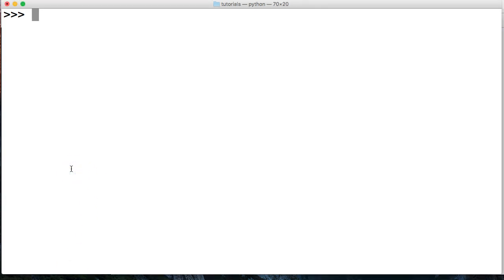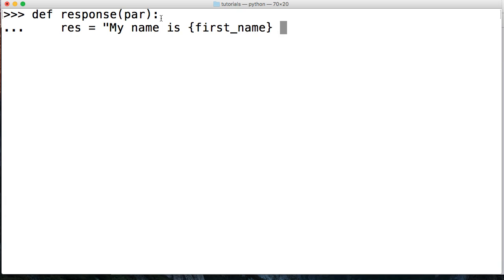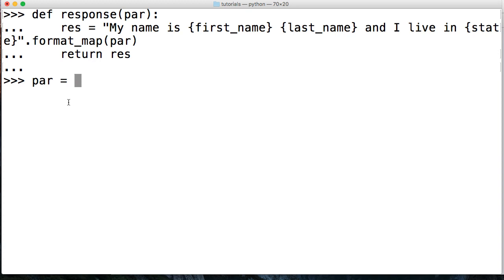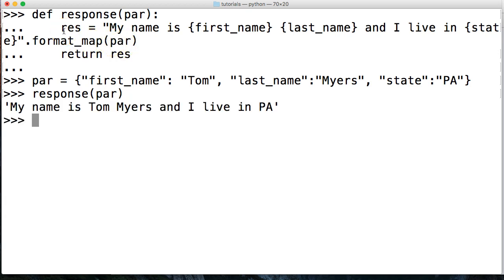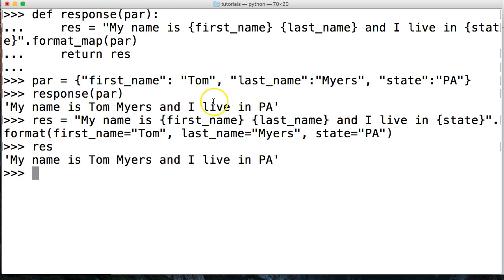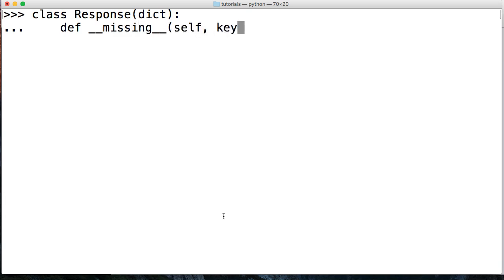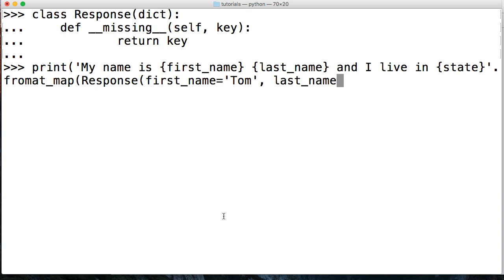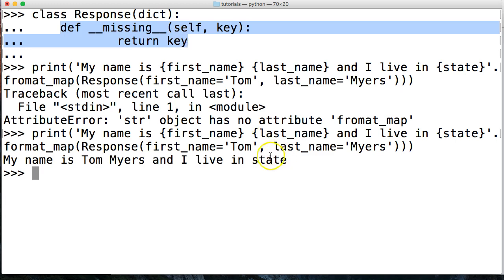Python 3.7: Format_map String Method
If you have any questions please let us know we no longer answer questions on the YouTube